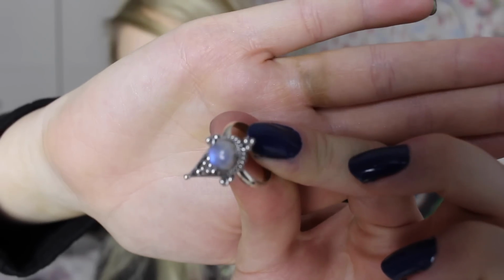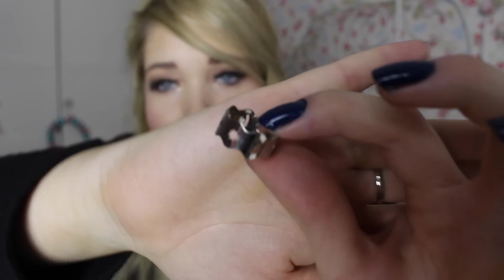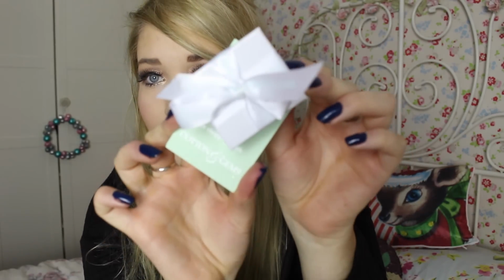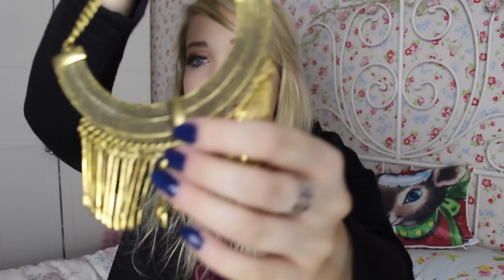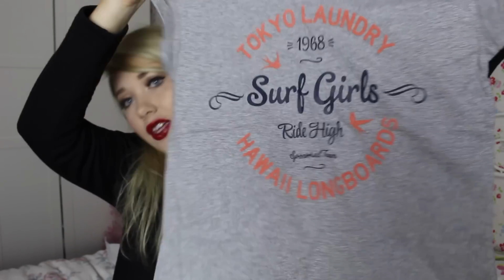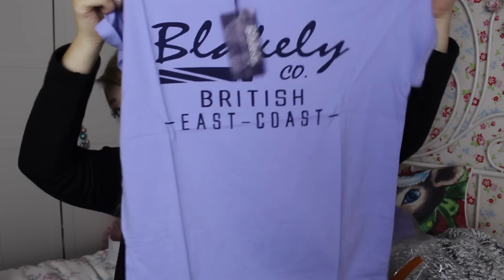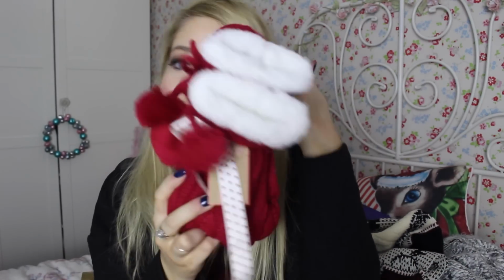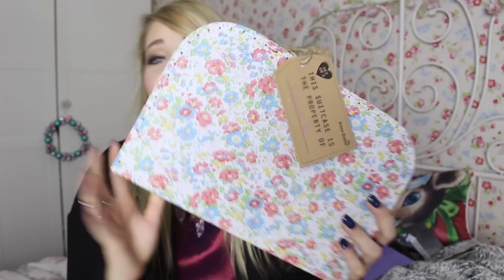Secret Christmas Unboxing TBPgiftbox | Away with the Fairies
I was sent an amazing Christmas Giftbox from The Blogger Programme - here's what I got inside!